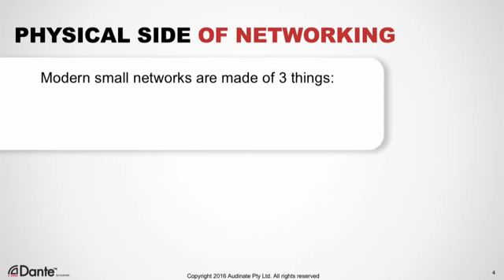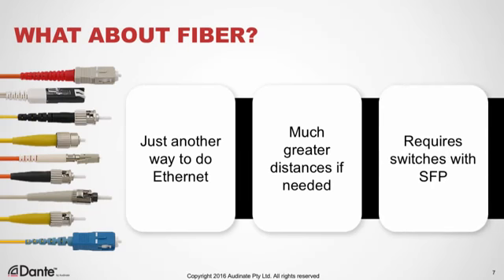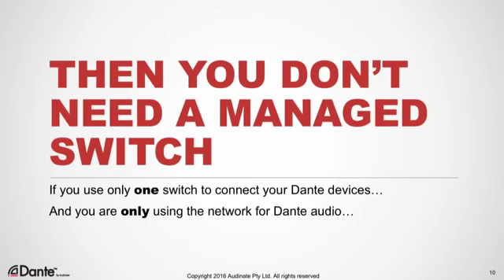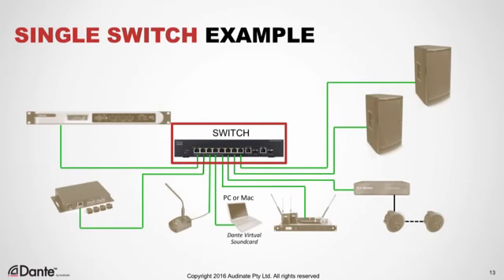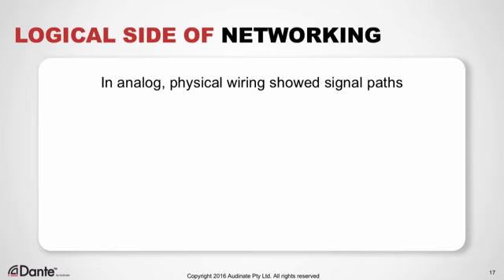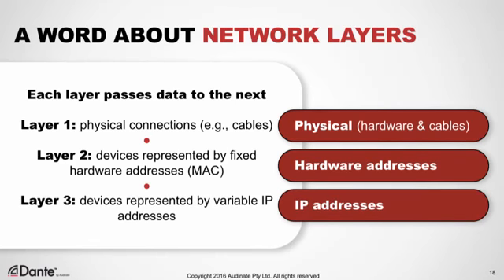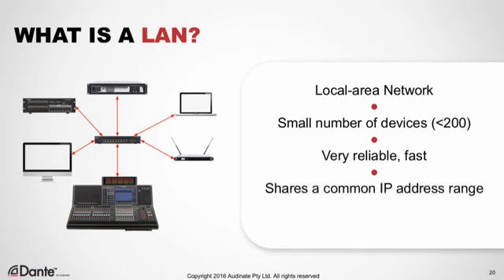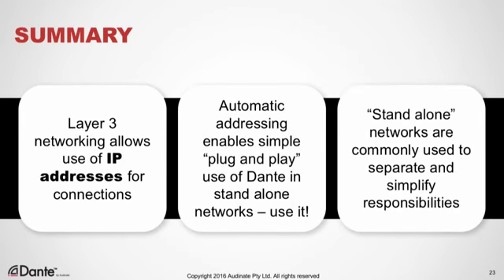03 IP Network Basics